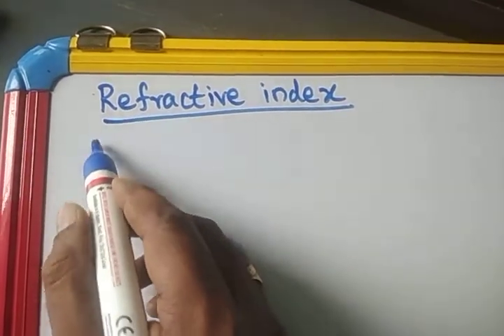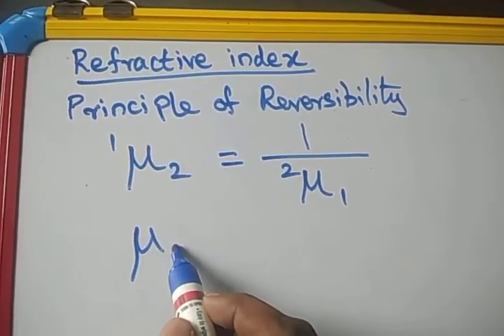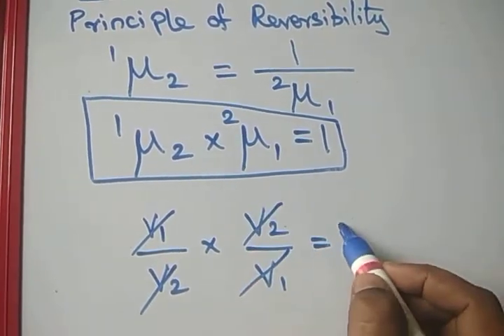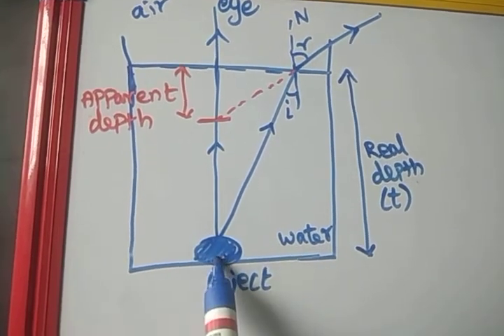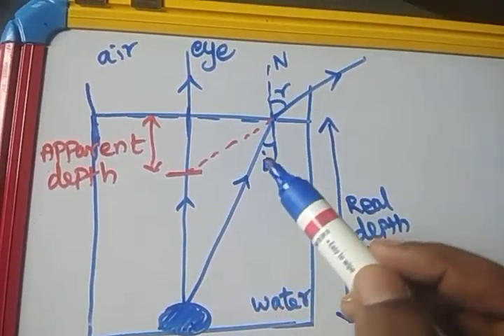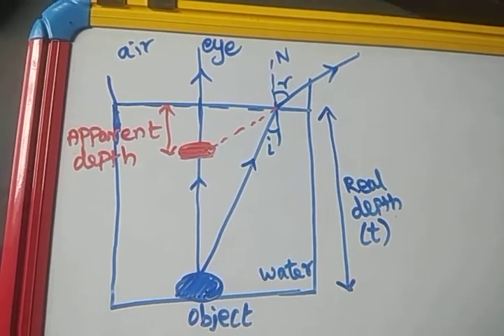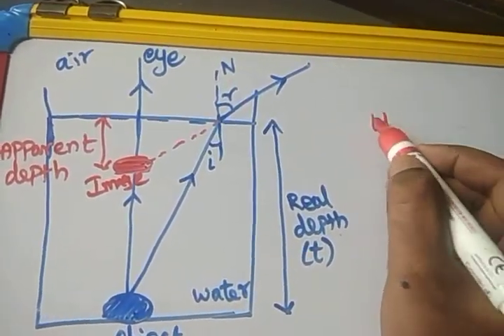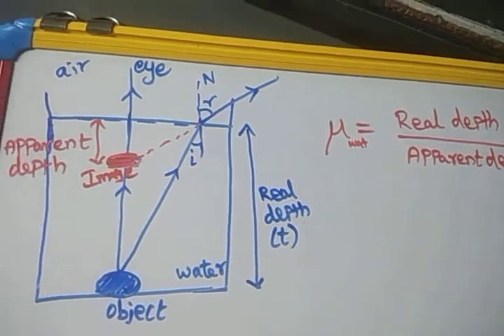Class 12 unit 9 session 93 Refractive index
Relative refractive index